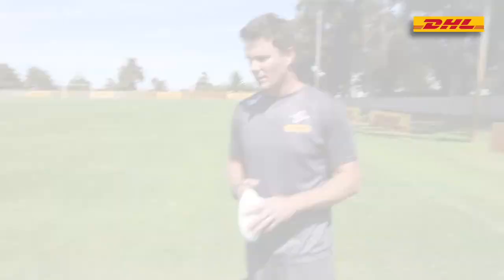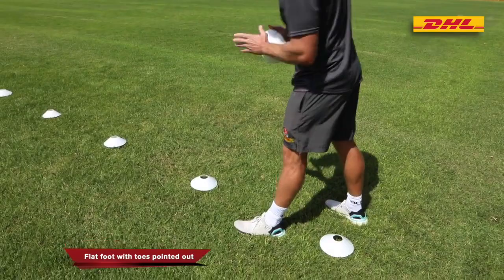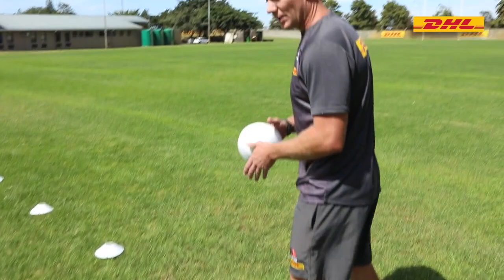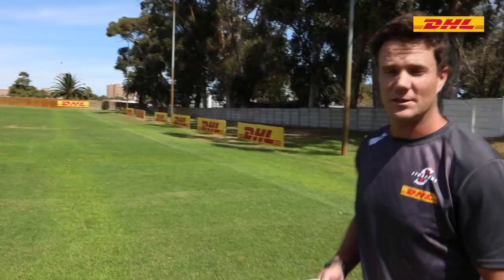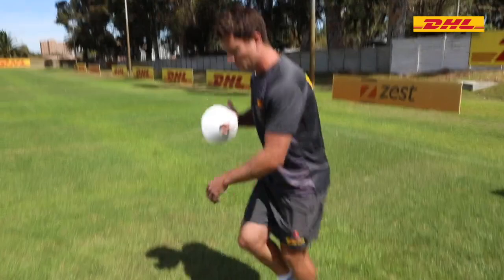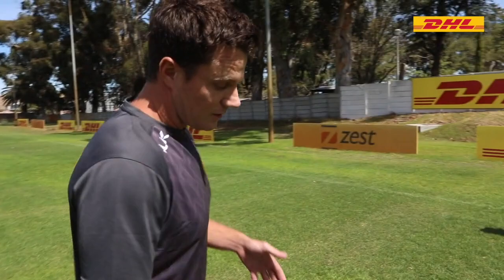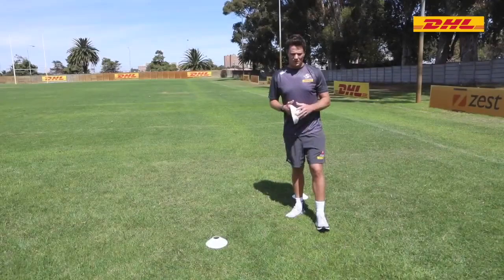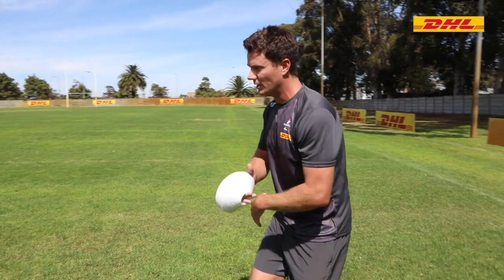DHL Stormers Skills Drills: Fancy footwork with Dawie Snyman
Skills drills: DHL Stormers Attack and Backs Coach Dawie Snyman and wing Seabelo Senatla go through some drills you can do at home to work on that fancy footwork while on lockdown.